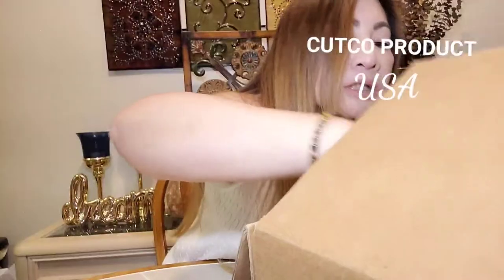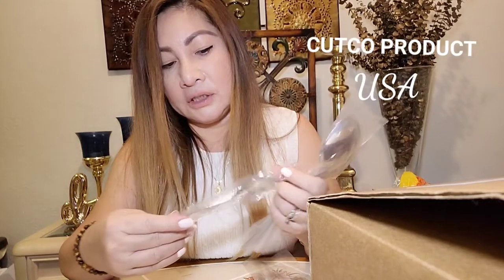UNBOXING MY PILLOW, HEXCLAD AND CUTCO PRODUCTS EXCITING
Unboxing from My Pillow, Hexclad and Cutco is our next topic on my video. Im excited to see what I got from these boxes. Three branded products in the bathroom and in my kitchen are ready to unbox. These items are all good and reliable but there is no sponsor in all these products I mentioned.

Please sit down, relax and let me do my work to introduce all my selected items. Thank you beautiful people.

Riza Farrington